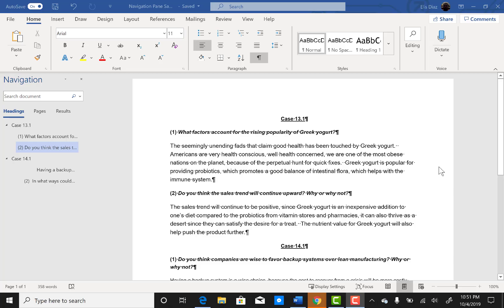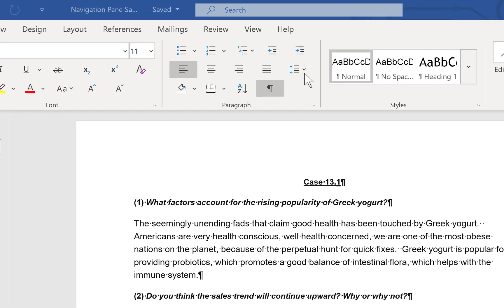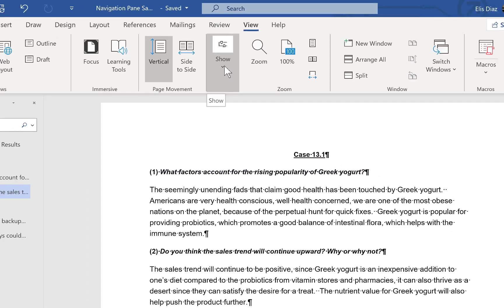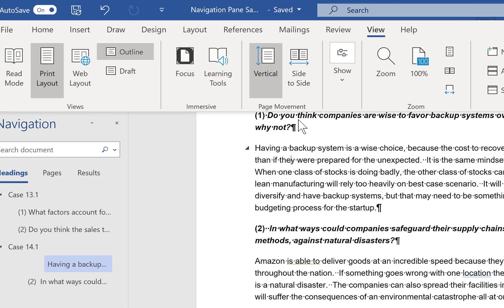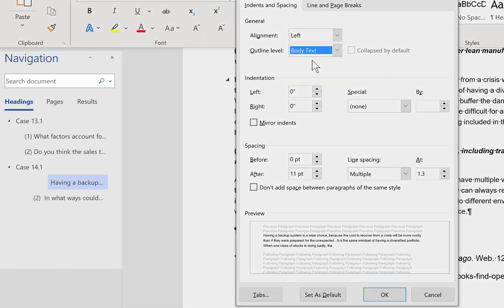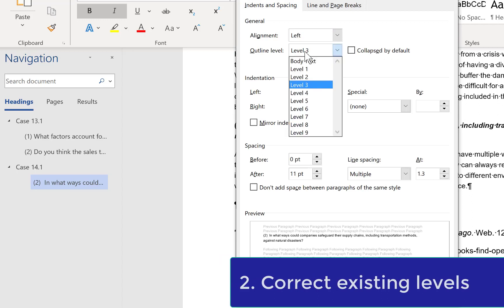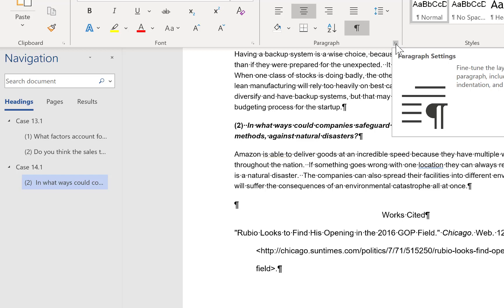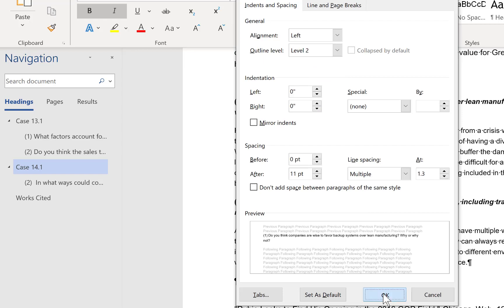Fix Navigation Pane in Word | Show Only Headings & Organize Document Levels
Does your Navigation Pane in Word look cluttered or show random text? 🧹 In this tutorial, we’ll show you how to clean up the Navigation Pane in Microsoft Word by removing unwanted entries, correcting heading levels, and adding new ones for a clean, structured document.

🔧 What you'll learn:
• Remove unwanted text from the navigation pane
• Fix incorrect heading levels
• Add new headings that actually show up in the pane
• Use it as a tool to check your document's formatting health

✅ Works in Office 365, Word 2016, and Word 2019!
This is a must-watch if you're working on long documents, reports, or outlines in Microsoft Word.